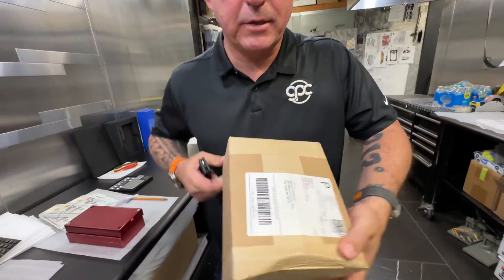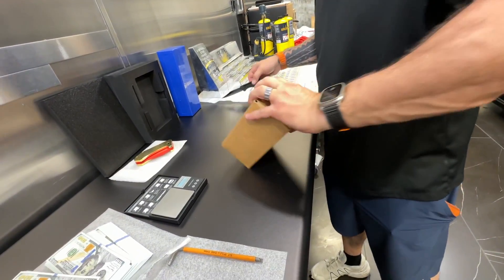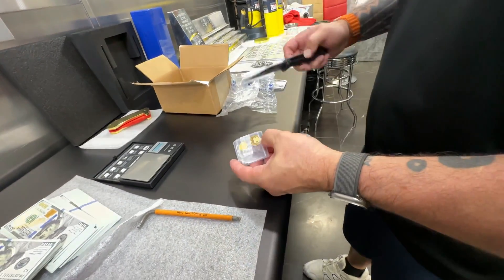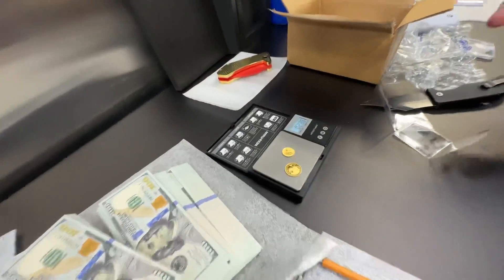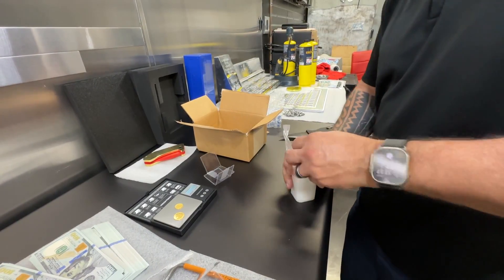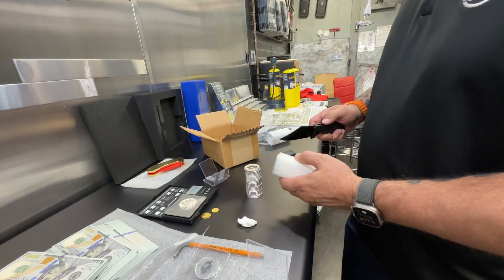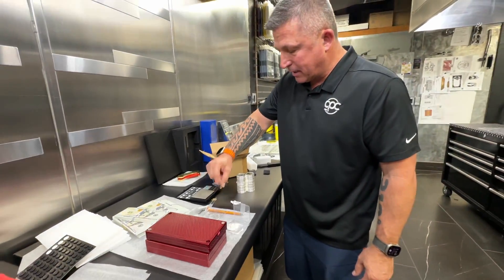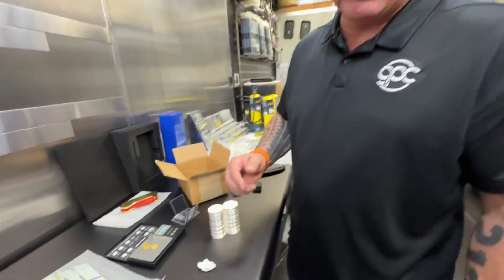New Gold Coins — Unboxing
Visit GorillaProCustoms.com